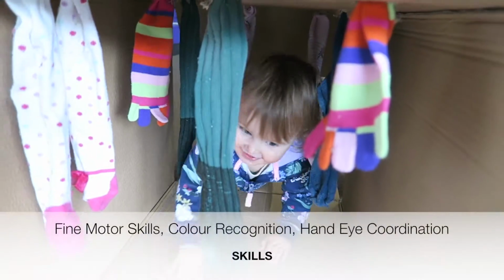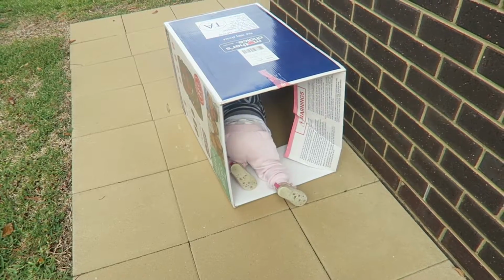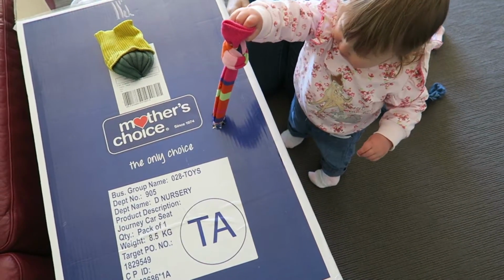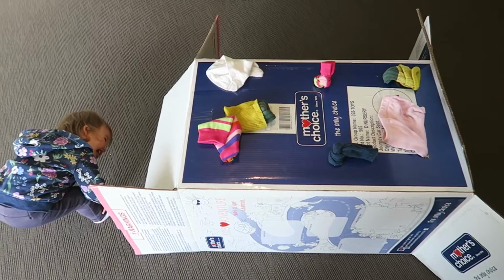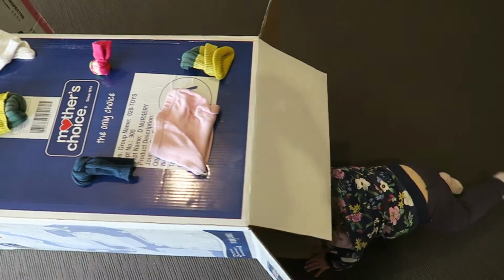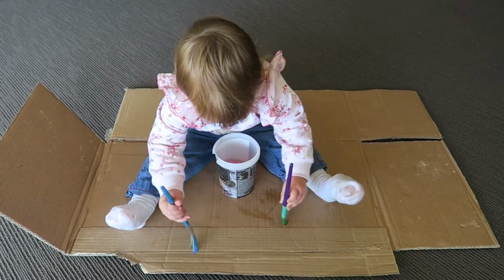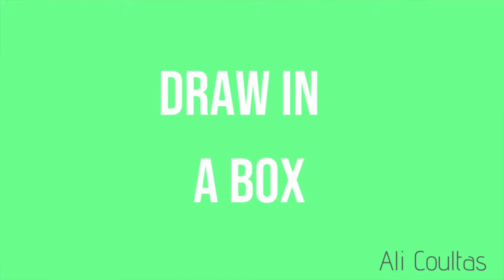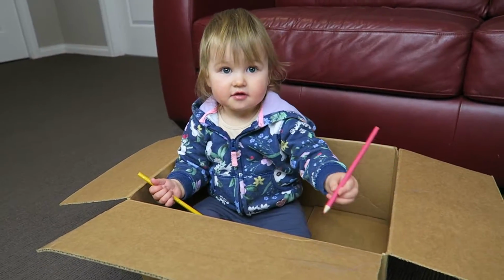TODDLER ACTIVITIES YOU CAN DO AT HOME | BOX PLAY FOR TODDLERS | CARDBOARD ACTIVITIES 1- 2 YEARS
TODDLER ACTIVITIES YOU CAN DO AT HOME | BOX PLAY FOR TODDLERS | CARDBOARD ACTIVITIES 1- 2 YEARS// Here are 3 easy cardboard activities for babies and toddlers. I'm excited to share 3 cardboard play ideas I use to entertain my toddler. These activities are quick and easy to set up and clean up!! So save those amazon boxes and get creating!
Ali xx

Here are toddler activities you can do at home using a simple box. Box play is fun for babies and toddlers. Here are cardboard activities for toddlers and babies activities for 1-2 year olds. If you want toddler activities at home or baby activities at home. Cardboard ideas I use to entertain my toddler these are mess free activities for 1 year olds.